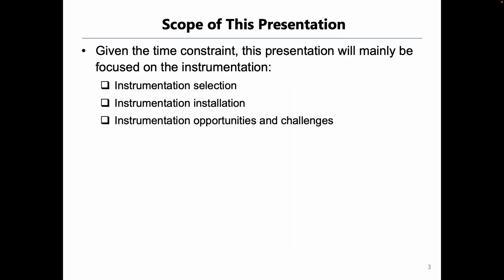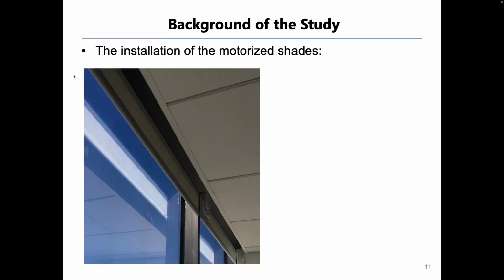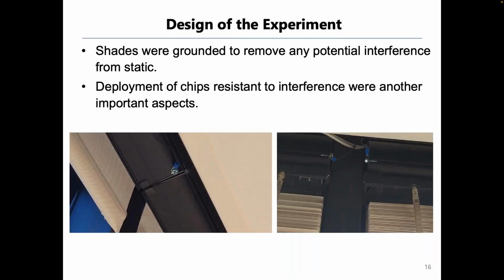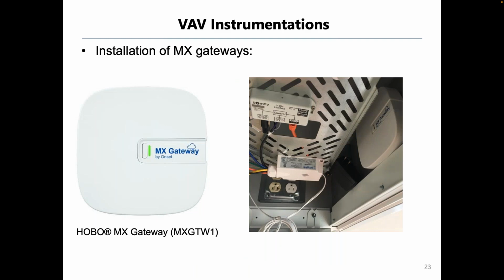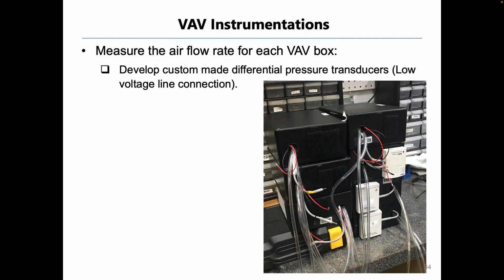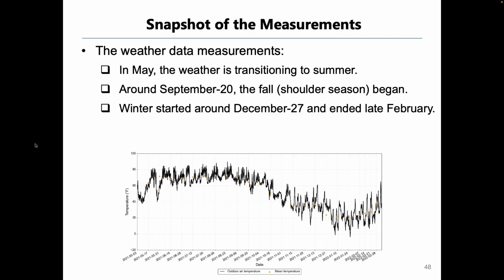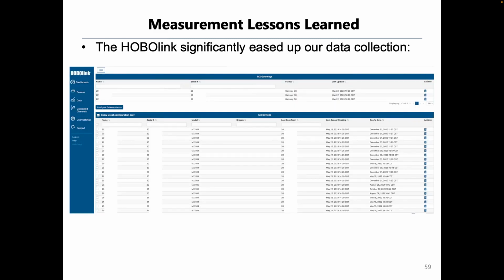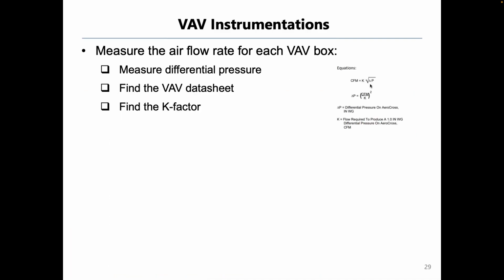Assessing Energy Performance of Insulating Window Shades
View our free 45-minute webinar, part of HOBO’s Thought Leader Webinar series, presented by Mohammad Heidarinejad and Jongki Lee of the Illinois Institute of Technology (IIT).

Learn how Heidarinejad and his team used HOBO data loggers to assess long-term energy performance in a 44-week study involving 39 novel automated interior insulating window shades installed in a high-rise commercial building in Chicago. Webinar topics include:
   • Study design and implementation
   • Challenges and opportunities to use loggers and sensors
   • Data logger deployment
   • Data collection & analysis
   • Results of the study
   • Broader implications of the results

Discover how data loggers can be used to verify the effectiveness of controls designed to reduce energy consumption in buildings – and promote sustainability.

About the presenters:

Dr. Mohammad Heidarinejad is an Assistant Professor in the Department of Civil, Architectural, and Environmental Engineering at the Illinois Institute of Technology in Chicago. He’s also co-director of The Built Environment Research Group at the institute, where he leads research in the areas of building energy and environmental systems.

A Ph.D. candidate at the institute’s Department of Architectural Engineering and VP of the ASHRAE IIT branch, Jongki Lee earned his master’s degree from Soongsil University in Seoul, South Korea. With a research background that includes M&V, building energy simulation, IAQ, and phase change materials, Lee’s current focus is energy consumption in high-rise buildings.

Categories